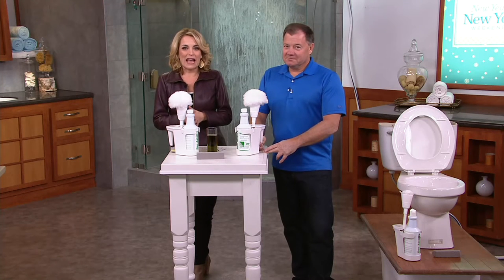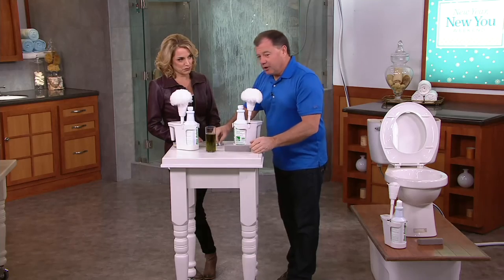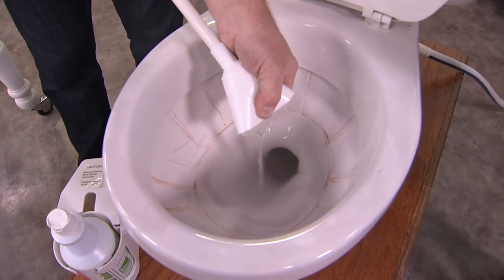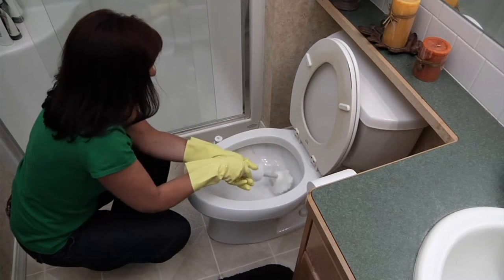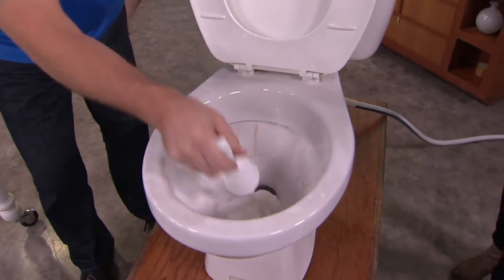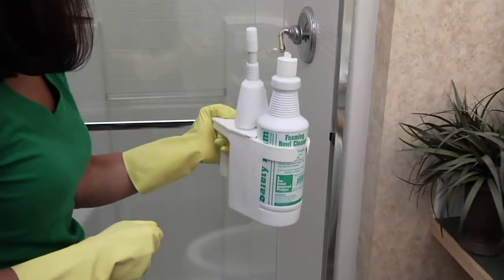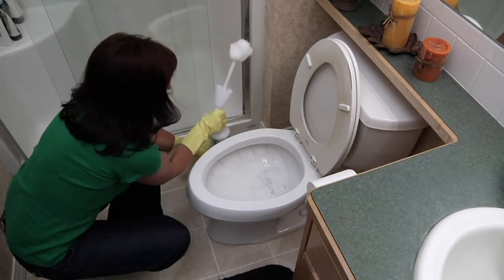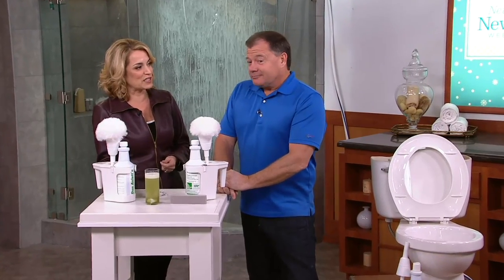Don Aslett's Super-size 7-pc. Deluxe 64 oz. Toilet Cleaning Kit on QVC